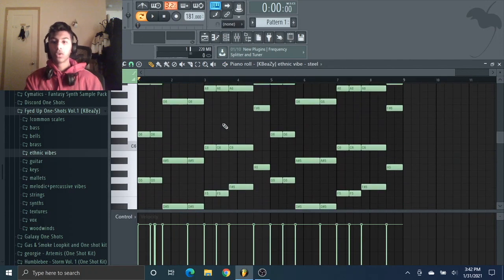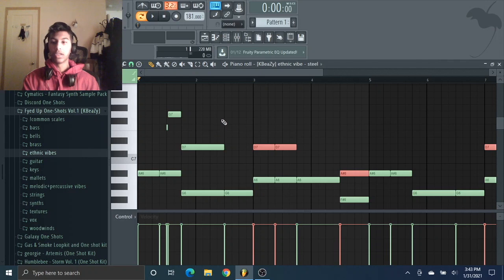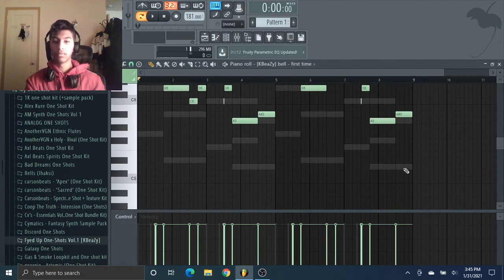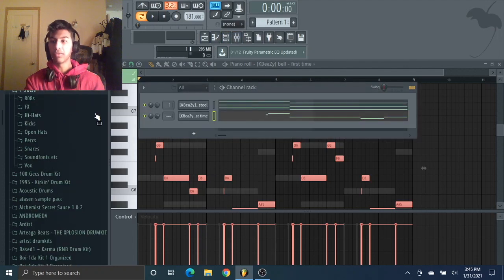How To Make Tropical Beats For Lil Tecca From Scratch (WLYT2, Internet Money)